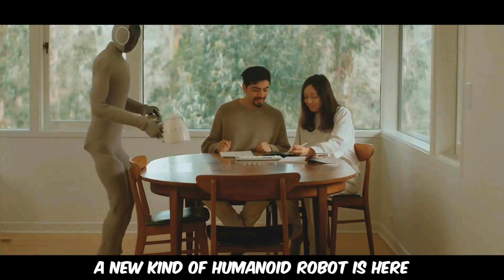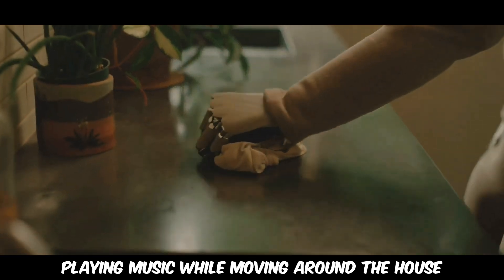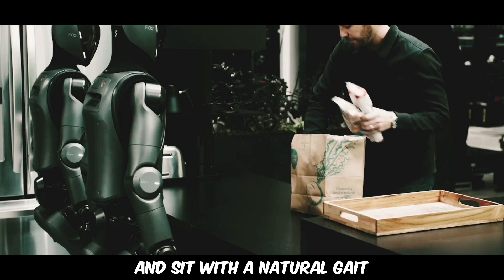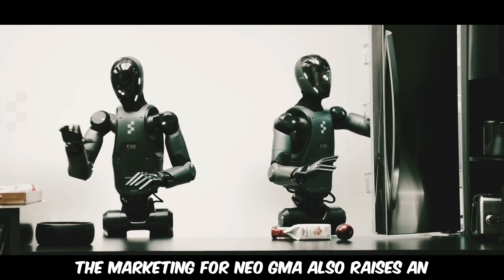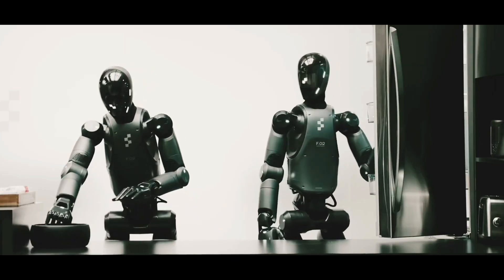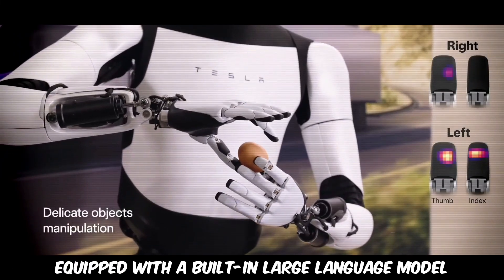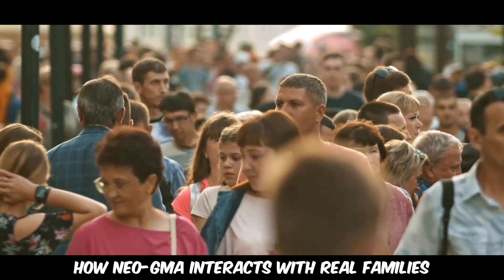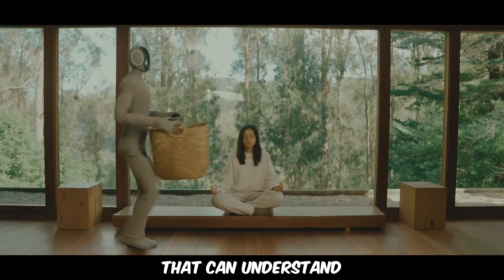Meet Neo GMA: The AI-Powered Humanoid Robot That Feels Almost Human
Neo GMA is a game-changing humanoid robot with AI-powered intelligence, lifelike movements, and a soft knitted suit. Is this the future of home assistants?

Artificial Intelligence (AI) is revolutionizing the world of robotics, and Neo GMA is at the forefront of this innovation. Designed to function as a smart home assistant, Neo GMA goes beyond traditional robots with its lifelike movements, soft knitted exterior, and advanced AI-driven capabilities. But what makes this humanoid robot truly unique? Let’s dive into the fascinating features of Neo GMA and explore whether it’s the future of household automation.

What Is Neo GMA?

Neo GMA is a 5’5” humanoid robot developed by 1X, a robotics company backed by OpenAI. Unlike conventional robots that have a cold, metallic appearance, Neo GMA is wrapped in a soft, fabric-like material created with Shima Seiki knitting technology. This innovative design helps the robot blend into home environments, making it look more like a friendly companion than a mechanical assistant.

Key Features of Neo GMA

1. A Soft and Friendly Design

Neo GMA’s 3D-printed nylon suit sets it apart from traditional robots. Instead of an intimidating metal frame, it features a fabric-like finish, making it more approachable and aesthetically pleasing for home use.

2. Intelligent Home Assistance

Neo GMA is designed to handle various household tasks, including:
✅ Making coffee
✅ Vacuuming floors
✅ Handling laundry
✅ Playing music while moving around

3. Quiet and Efficient Performance

With noise levels comparable to a refrigerator, Neo GMA operates quietly and efficiently, ensuring minimal disruption to daily life.

4. Natural and Adaptive Movements

Neo GMA’s reinforcement learning at 100 Hz allows it to walk, squat, and sit with a natural gait. It uses motion capture data from real humans, ensuring smooth and lifelike movements.

Advanced AI Technology Behind Neo GMA

Neo GMA is powered by cutting-edge AI and machine learning algorithms that enable it to:
✅ Recognize and interact with objects using advanced visual manipulation models
✅ Adapt to real-world environments by processing surroundings in real time
✅ Engage in natural conversations with a built-in large language model (LLM)
✅ Use body language such as nodding and gesturing for a more humanlike interaction

Safety and Practicality: Why Neo GMA Stands Out

1X has ensured that Neo GMA is not just intelligent but also safe for homes with children and pets. Key safety features include:
✅ Soft, jointed actuators to prevent injuries in case of accidental bumps
✅ No exposed metal parts, reducing the risk of harm
✅ Thorough real-world testing in home environments for optimal performance

The Emotional Side of AI-Powered Robots

The marketing campaign for Neo GMA raises a thought-provoking question: Should we feel empathy for robots that mimic human behavior? In a recent promo video, Neo GMA is seen working tirelessly while the homeowners enjoy a relaxed evening, subtly highlighting how we treat machines that serve us.

This raises an ethical debate:
➡️ Should robots with humanlike behavior be treated with more consideration?
➡️ Can we develop an emotional connection with AI-powered machines?

The Future of Humanoid Robots: What’s Next?

With support from OpenAI and the recent acquisition of Kind Humanoid, 1X is pushing the boundaries of robotics. Their goal? To create fully autonomous AI-powered humanoid robots that seamlessly integrate into our daily lives.

Future improvements may include:
✅ Enhanced AI capabilities for better decision-making
✅ More affordable pricing to make humanoid robots accessible to everyone
✅ Increased reliability for long-term home assistance

Conclusion: Would You Welcome Neo GMA Into Your Home?

Neo GMA represents a significant step toward a future where humanoid robots assist in daily tasks, provide companionship, and enhance home automation. While it’s still in development, its capabilities hint at a world where AI-powered robots become an essential part of our households.

What do you think? Would you want a robot like Neo GMA in your home? Or do you think we should be cautious about humanizing machines?